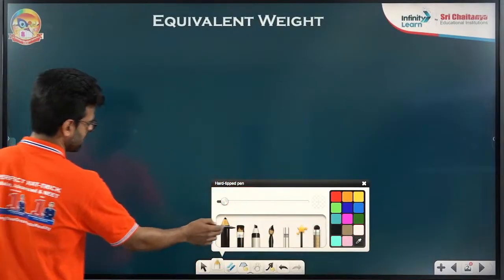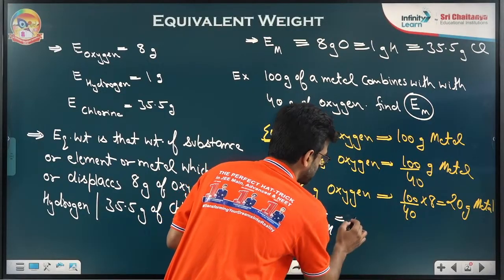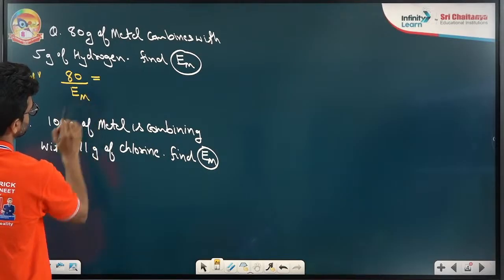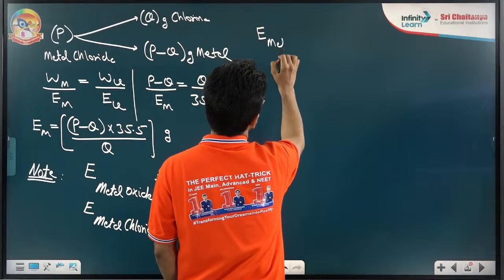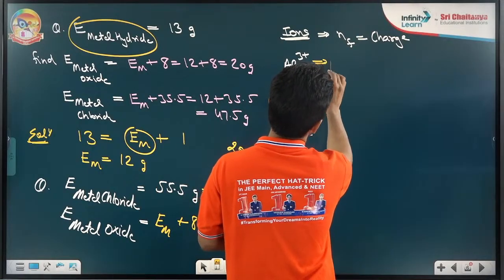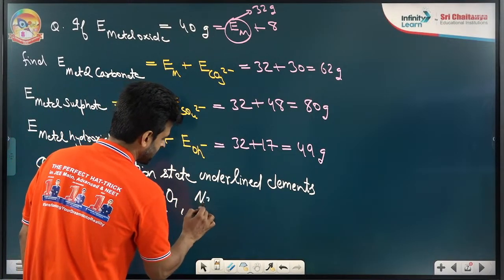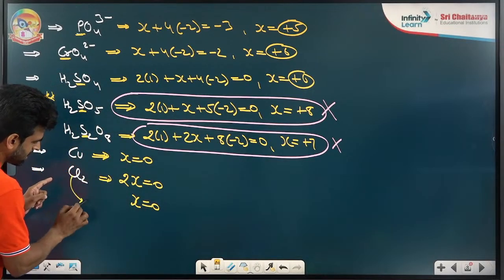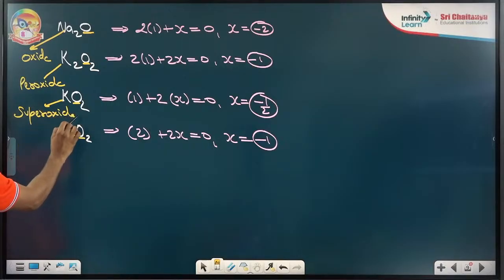Day-8 Chemistry | Equivalent Weight | NEET Chemistry | NEET VAIDYAH 2026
🔴Re NEET 2026 Question Paper Discussion 📅🆓NEET Rank & College Predictor 2025